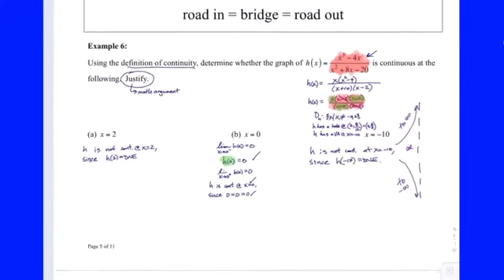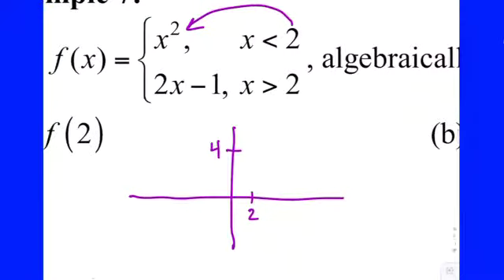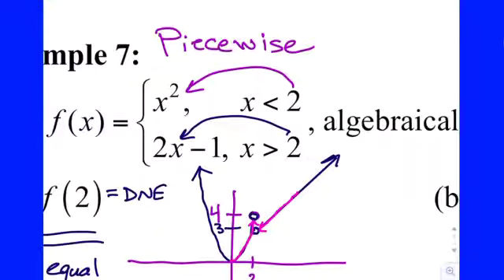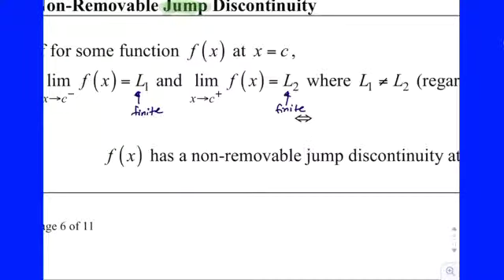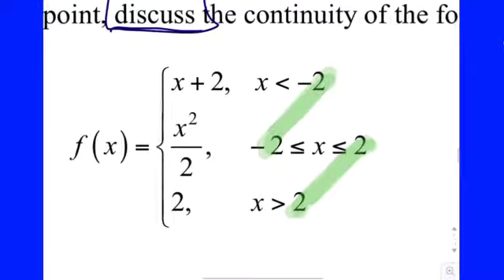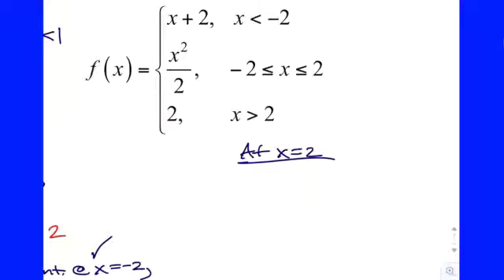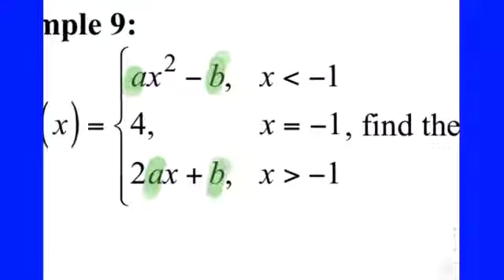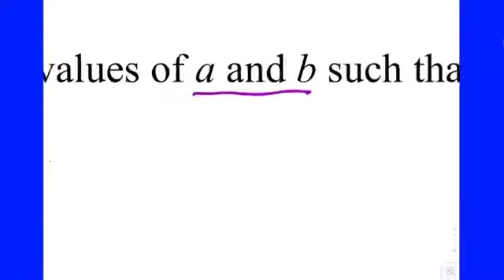1.1 Calculus Ex 07-09